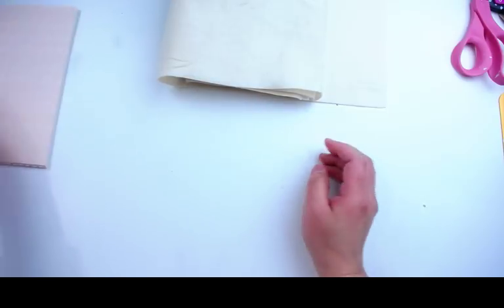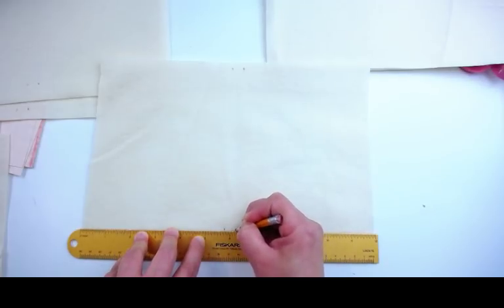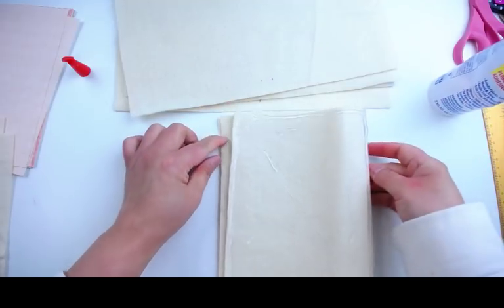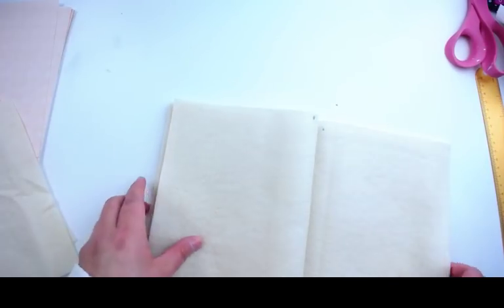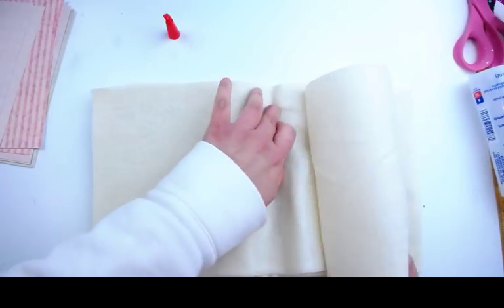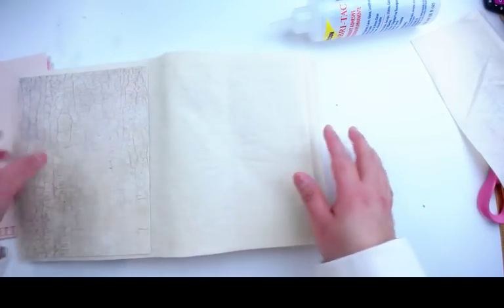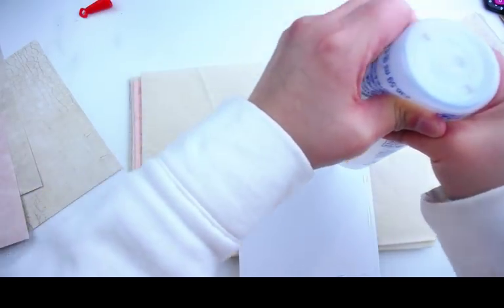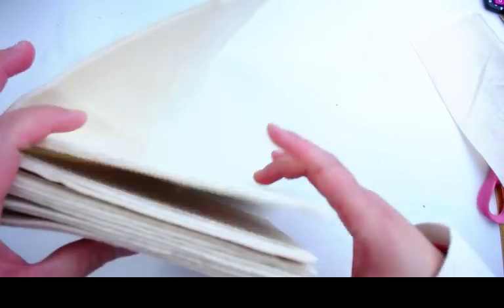How to Make Fabric Journal Part 1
Thank you everyone for joining my live class and spending your precious time with me.

Please share it to your social media. Your support help me to create more classes and share more ideas in the future.

Etsy Shop